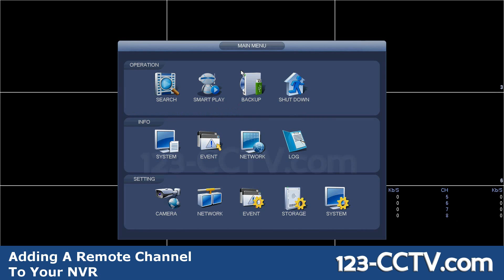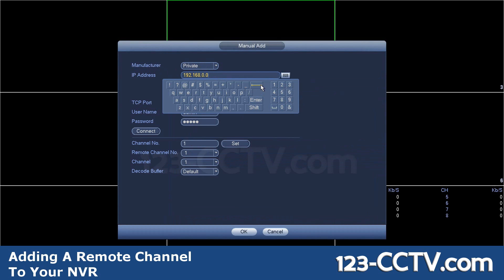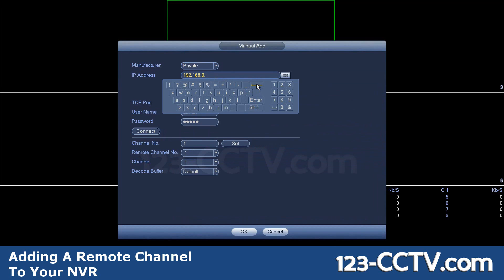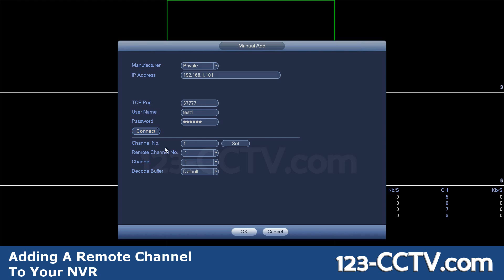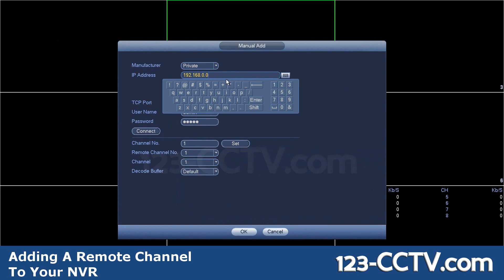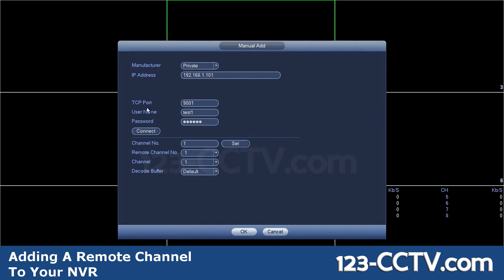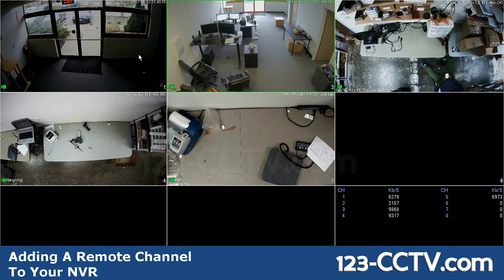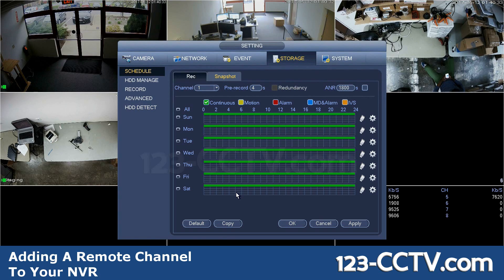Adding Remote Channels from Another DVR or NVR